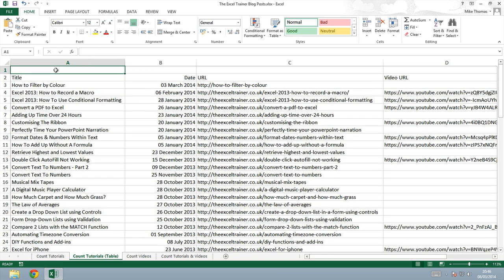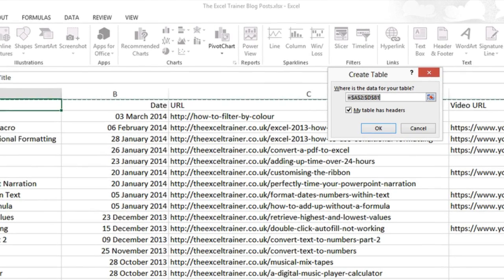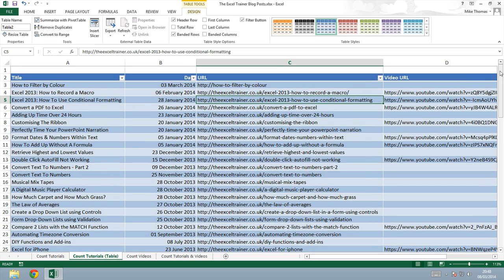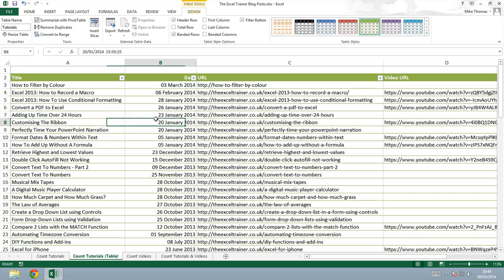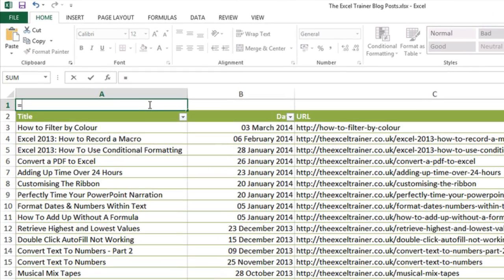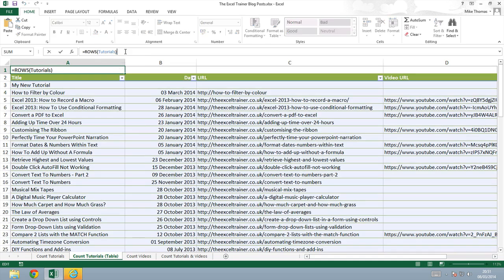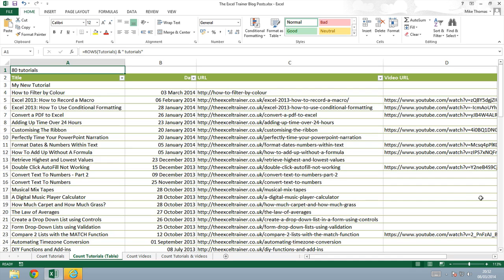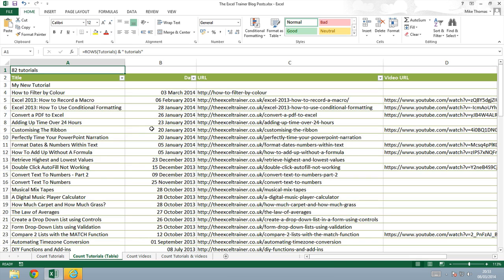Excel: How to Count the Number of Rows in a Table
Part 2 of 4 about counting in Excel. This short tutorial demonstrates how to automate counting the number of rows in a Table